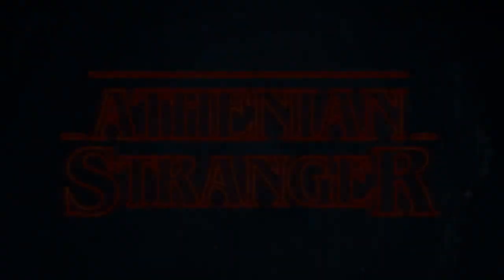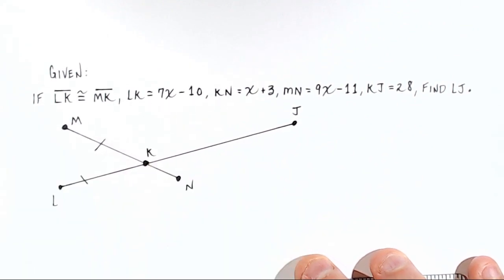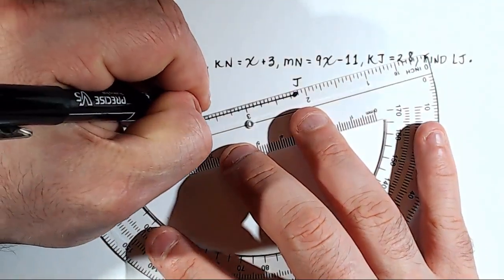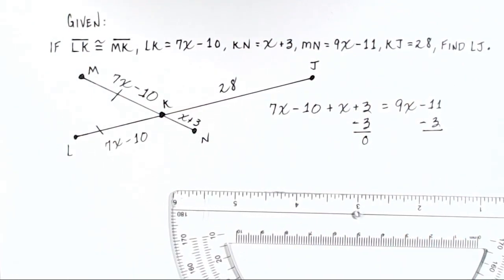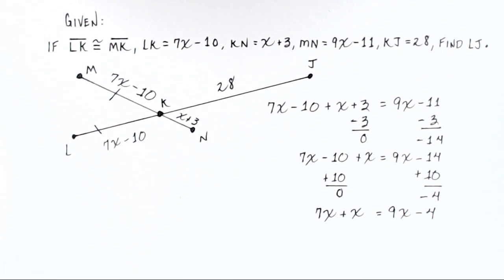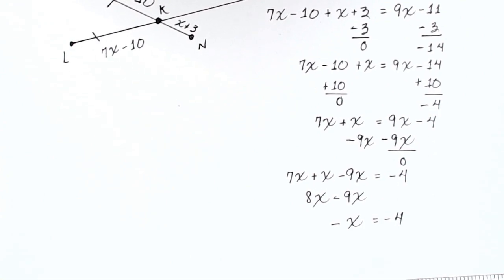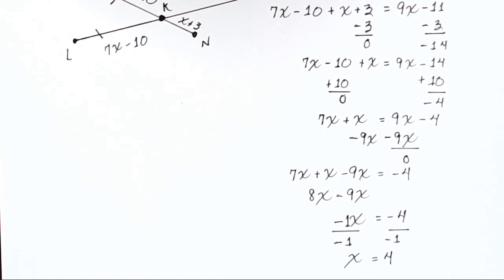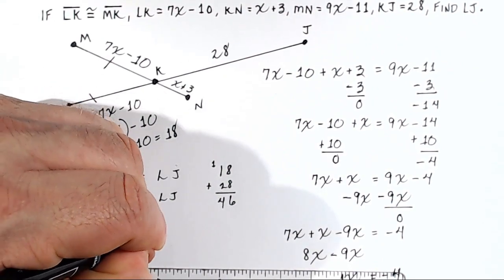Use Congruent Segments to Solve for a Missing Distance (Geometry)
In this problem we will use the property of congruence and segment addition to solve for a missing length. Here is what we are given:

If LK≅MK, LK=7x-10, KN=x+3, MN= 9x-11, and KJ=28, find LJ.